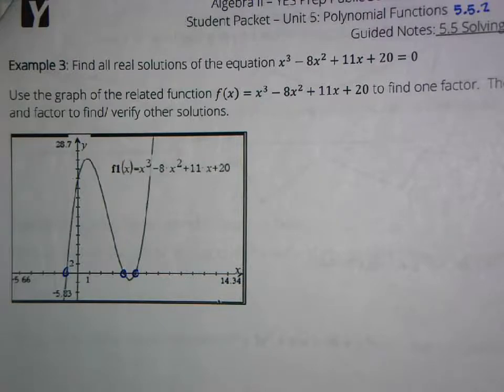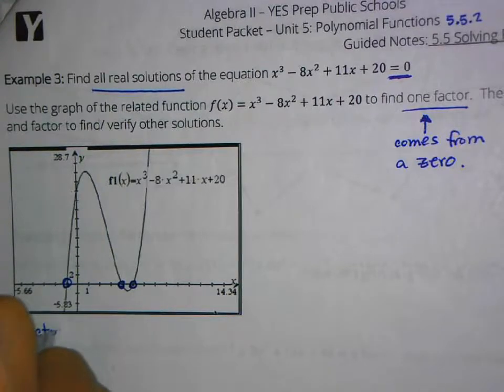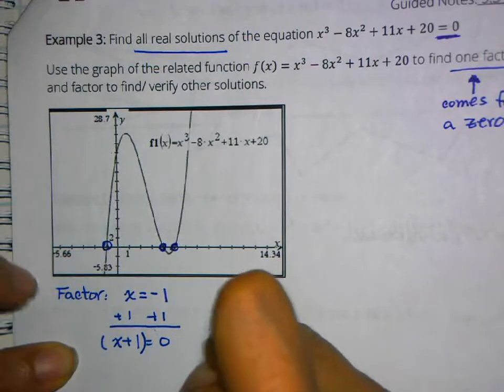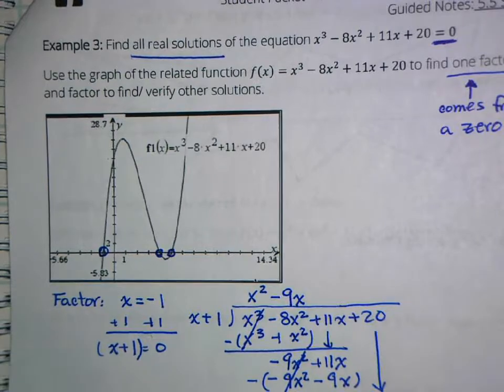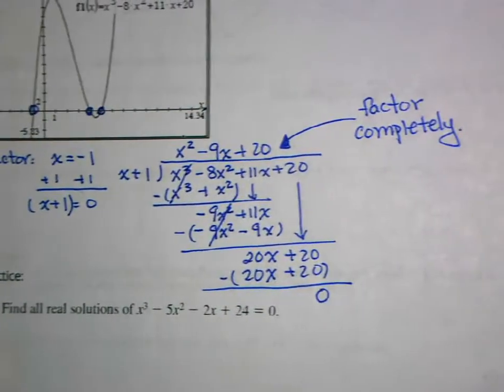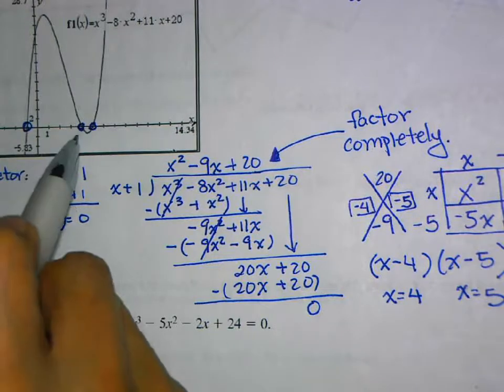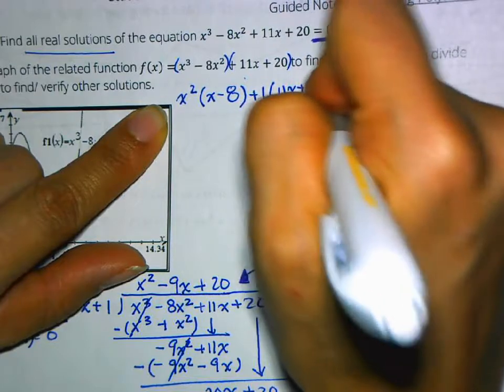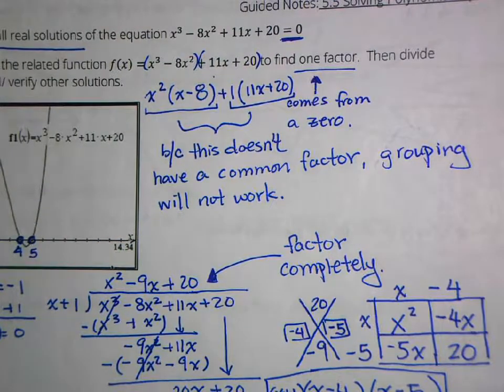1819 Algebra II Lesson 5 5 2 Solving for all real solutions